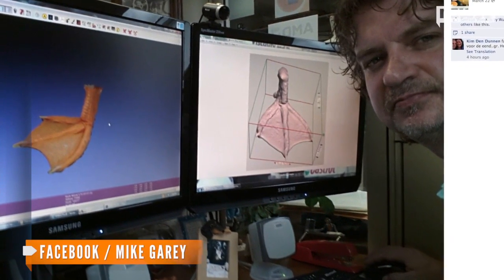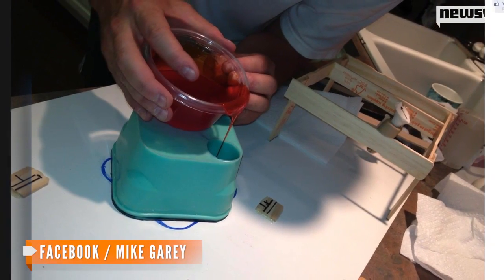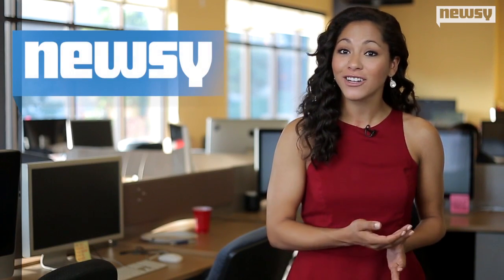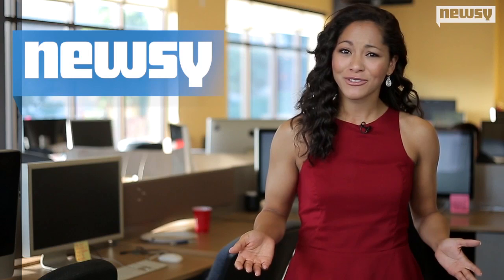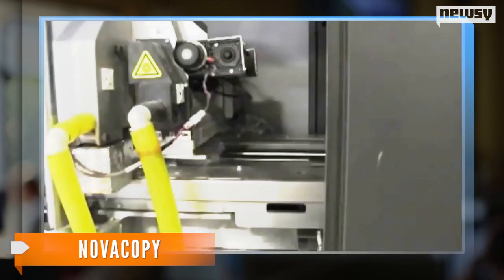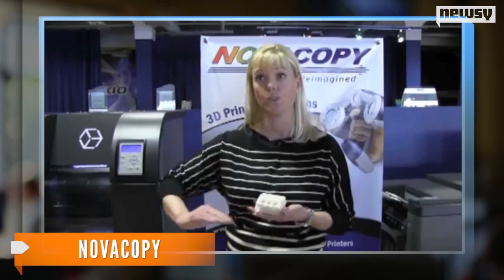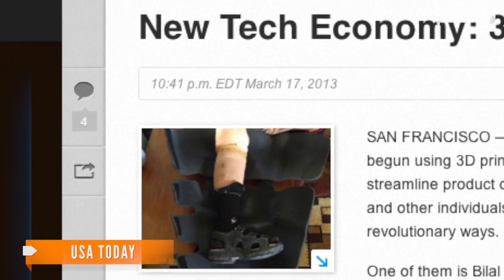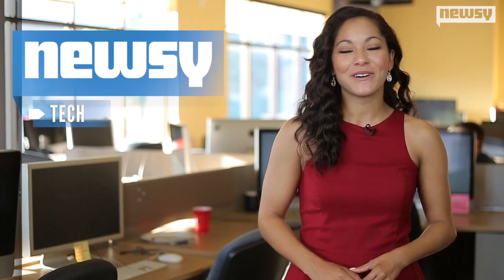Buttercup the Duck Gets 3-D Printed Foot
A young duck named Buttercup had to have one of his feet amputated. But now a 3-D printer company is helping him make a new high tech foot.